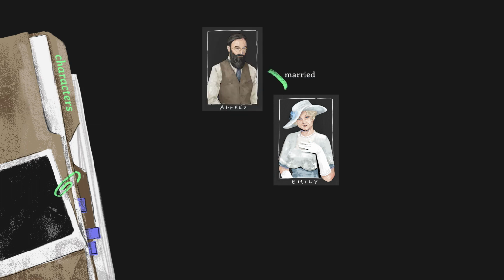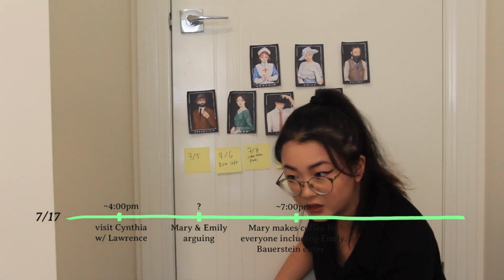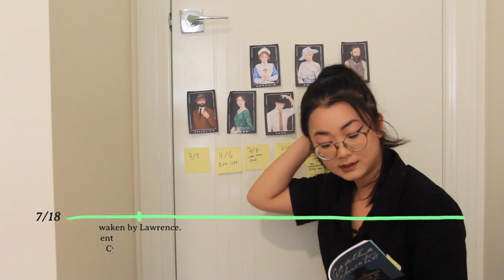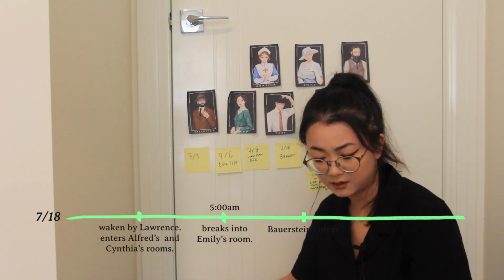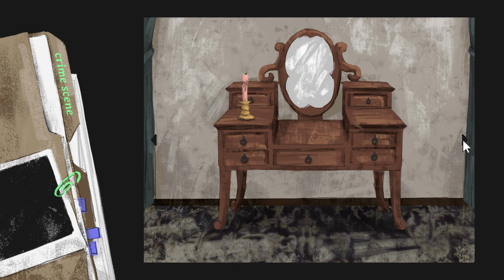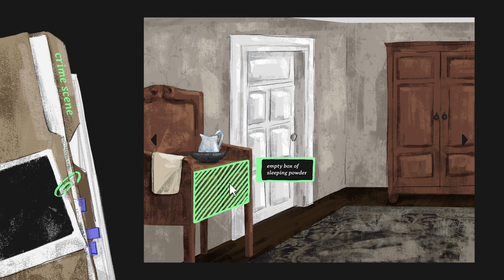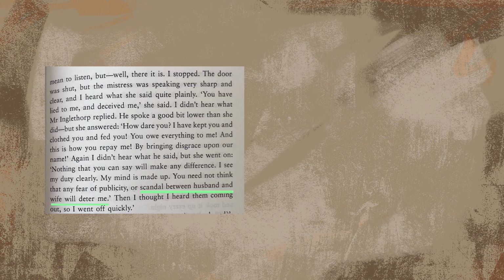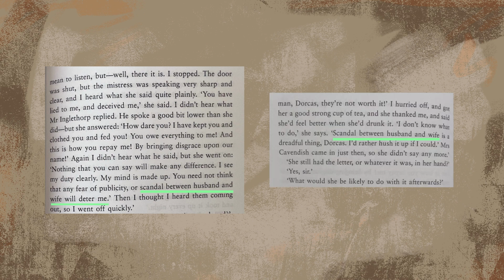trying to solve an agatha christie mystery, draw with me style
-Laura